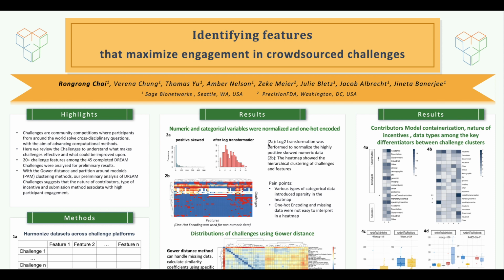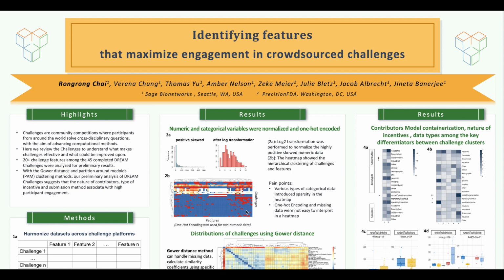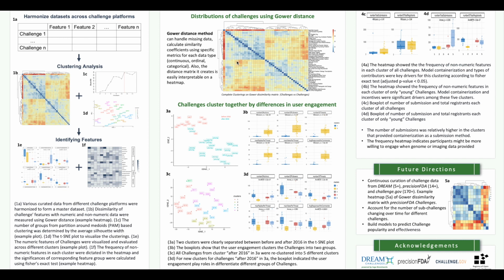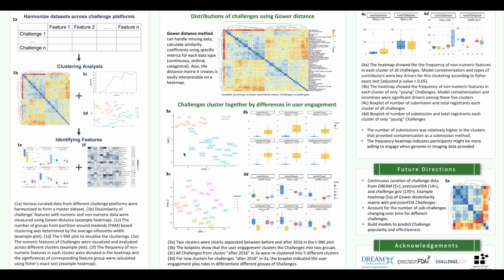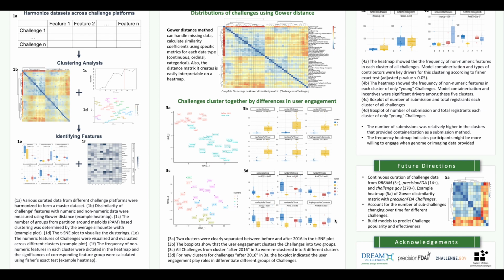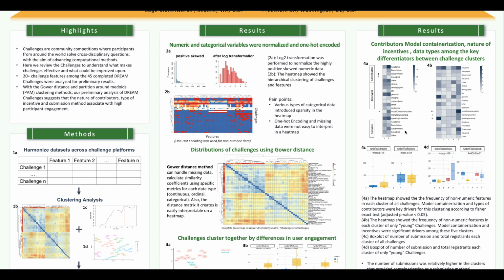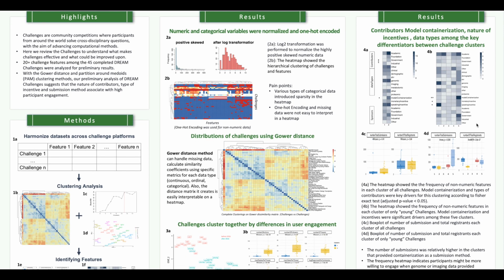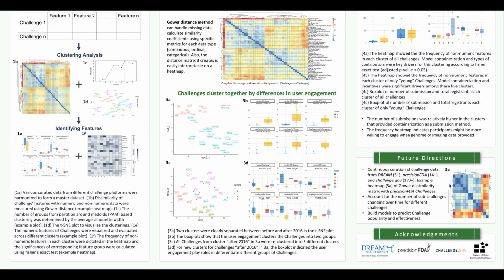Identifying Features that Maximize Engagement in... - Rongrong Chai - BOSC - Poster - ISMB 2022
Identifying Features that Maximize Engagement in Crowdsourced Challenges - Rongrong Chai - BOSC - Poster - ISMB 2022